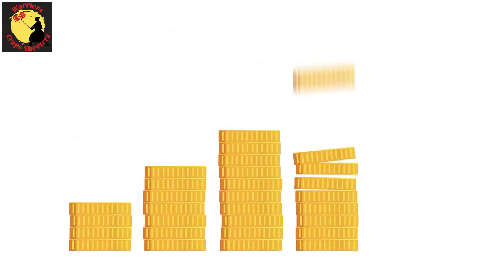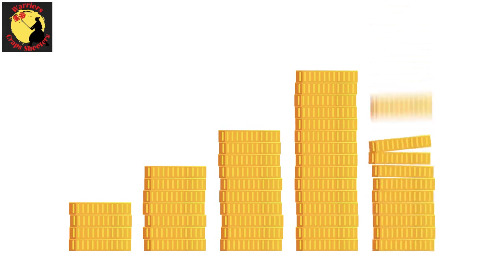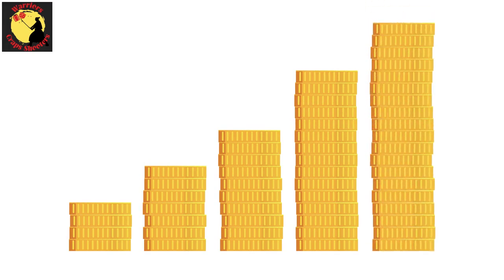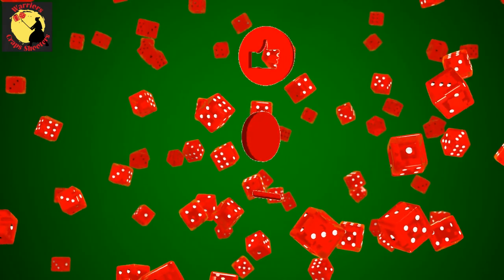Reading the Craps Table with 5-Count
This is Warriors Craps Shooters - aiming to elevate the game of craps for a better gaming experience at the casinos. Look out for more insights, tips, and crap gaming adventures as we practice and battle against the odds at casinos.

AQH0RAGGLNSCLPO0